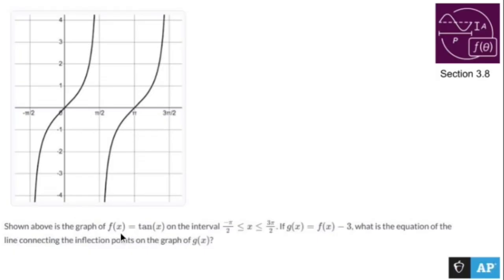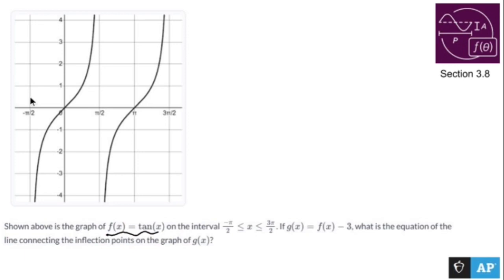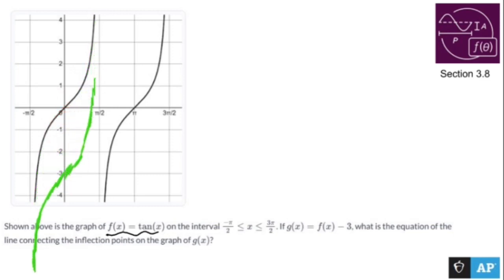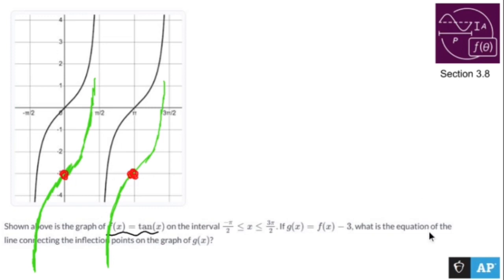AP Precalculus Section 3.8 Example: Equation of the Line Connecting the Inflection Points of Tangent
To find the equation of the horizontal line connecting consecutive inflection points of the tangent function in the form \(y = A \tan(B(x - C)) + D\), where \(A\), \(B\), \(C\), and \(D\) are constants, you can follow these steps:

1. **Identify Inflection Points:**
   - Inflection points of the tangent function occur at odd multiples of \( \frac{\pi}{2} \). Denote these points as \( P_1 = \left(\frac{\pi}{2}, \tan\left(\frac{\pi}{2}\right)\right) \) and \( P_2 = \left(\frac{3\pi}{2}, \tan\left(\frac{3\pi}{2}\right)\right) \).

2. **Calculate Constants:**
   - The slope \(m\) between the inflection points is 0 since the line connecting them is horizontal.
   - Determine \(A\), \(B\), \(C\), and \(D\) based on the inflection points and the desired form of the equation.

3. **Write the Equation:**
   - Use the point-slope form of the equation of a line, which is given by: \[ y - y_1 = m(x - x_1) \]
   - Since the slope is 0, the equation simplifies to \(y - y_1 = 0\), where \(y_1\) is the y-coordinate of one of the inflection points.

4. **Write in Desired Form:**
   - Transform the equation into the desired form \(y = A \tan(B(x - C)) + D\) by substituting appropriate values for \(A\), \(B\), \(C\), and \(D\).

Let's denote \(y_1 = \tan\left(\frac{\pi}{2}\right)\) for the inflection point \(P_1\). The equation would then be in the form:

\[ y = A \tan(B(x - C)) + D \]

where \(A = 1\), \(B = 0\), \(C = \frac{\pi}{2}\), and \(D = y_1\).

So, the equation in the desired form would be:

\[ y = \tan\left(\frac{\pi}{2}\right) \]

Since the slope is 0, this represents a horizontal line at the level of the y-coordinate of the inflection point \(P_1\).

1.1 Change in Tandem
1.2 Rates of Change
1.3 Rates of Change in Linear and Quadratic Functions
1.4 Polynomial Functions and Rates of Change
1.5 Polynomial Functions and Complex Zeros
1.6 Polynomial Functions and End Behavior
1.7 Rational Functions and End Behavior
1.8 Rational Functions and Zeros
1.9 Rational Functions and Vertical Asymptotes
1.10 Rational Functions and Holes
1.11 Equivalent Representations of Polynomial and Rational Expressions
1.12 Transformations of Functions
1.13 Function Model Selection and Assumption Articulation
1.14 Function Model Construction and Application
2.1 Change in Arithmetic and Geometric Sequences
2.2 Change in Linear and Exponential Functions
2.3 Exponential Functions
2.4 Exponential Function Manipulation
2.5 Exponential Function Context and Data Modeling
2.6 Competing Function Model Validation
2.7 Composition of Functions
2.8 Inverse Functions
2.9 Logarithmic Expressions
2.10 Inverses of Exponential Functions
2.11 Logarithmic Functions
2.12 Logarithmic Function Manipulation
2.13 Exponential and Logarithmic Equations and Inequalities
2.14 Logarithmic Function Context and Data Modeling
2.15 Semi-log Plots
3.1 Periodic Phenomena
3.2 Sine, Cosine, and Tangent
3.3 Sine and Cosine Function Values
3.4 Sine and Cosine Function Graphs
3.5 Sinusoidal Functions
3.6 Sinusoidal Function Transformations
3.7 Sinusoidal Function Context and Data Modeling
3.8 The Tangent Function
3.9 Inverse Trigonometric Functions
3.10 Trigonometric Equations and Inequalities
3.11 The Secant, Cosecant, and Cotangent Functions
3.12 Equivalent Representations of Trigonometric Functions
3.13 Trigonometry and Polar Coordinates
3.14 Polar Function Graphs
3.15 Rates of Change in Polar Functions

/ nickperich

Nick Perich
Norristown, Pa